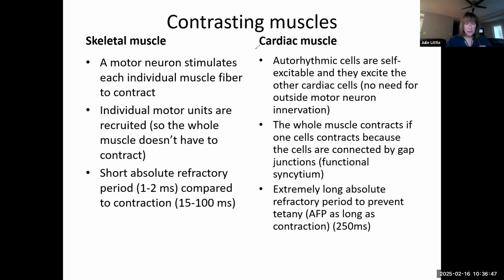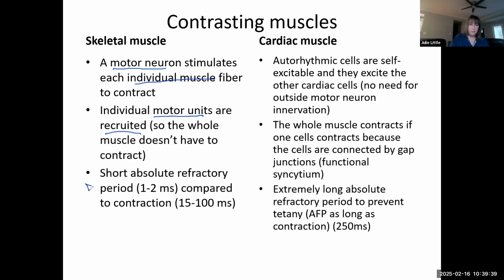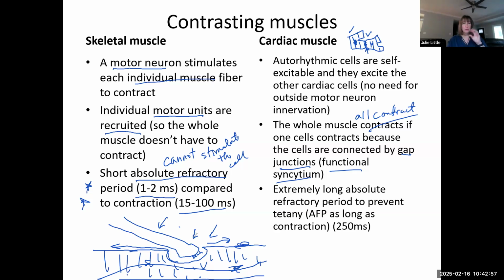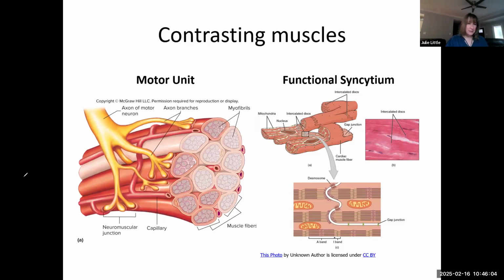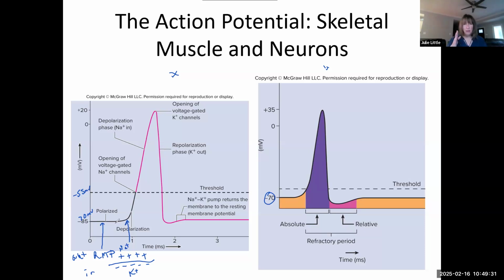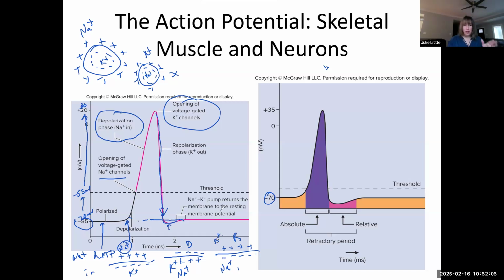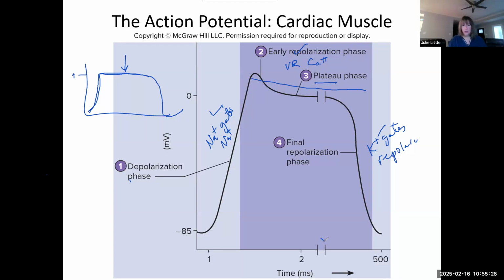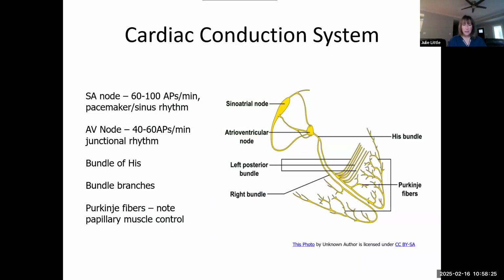Heart Part 4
Contrasting skeletal and cardiac muscle action potentials